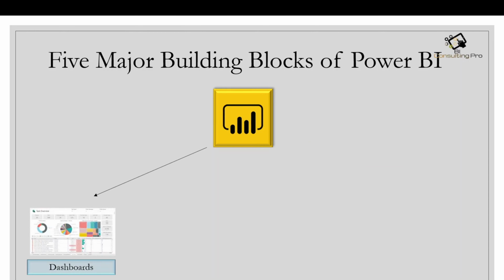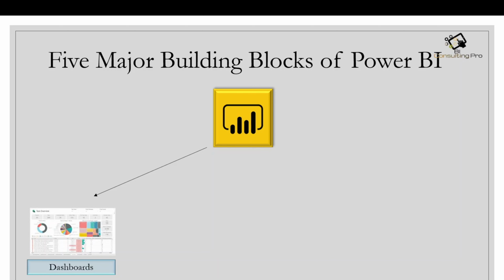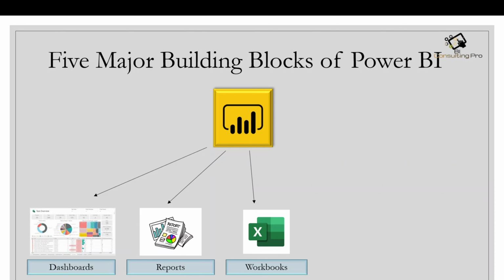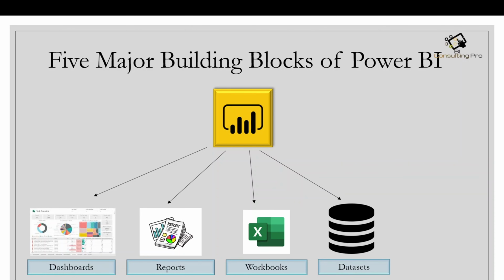What is Power BI Service?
What is a Power BI Service? What are the building blocks of Power BI Service? Why do we need dashboards?
In this video, all the above questions are answered. This is 3rd Video in our series “3-min Course for Power BI Beginners”.

Important Links